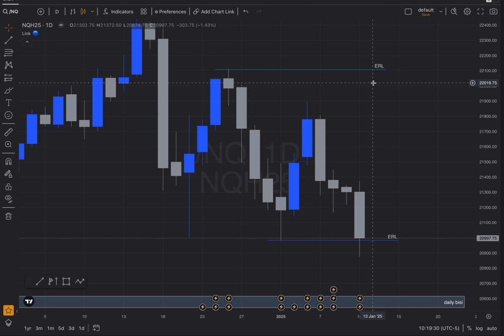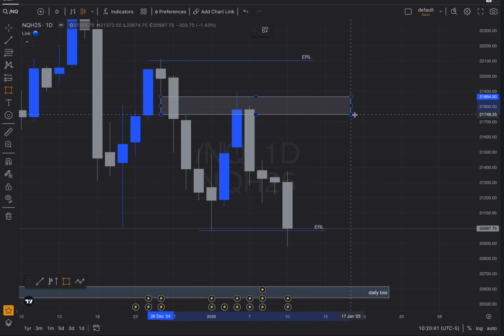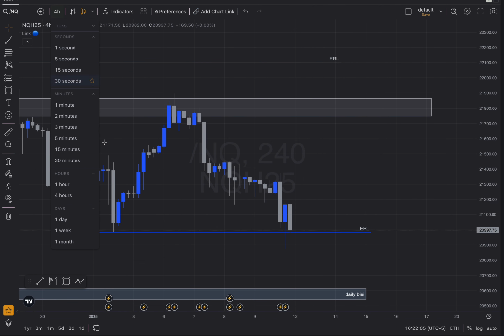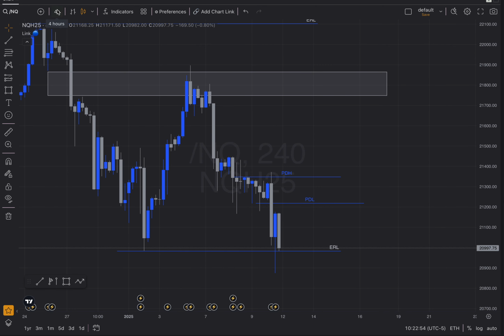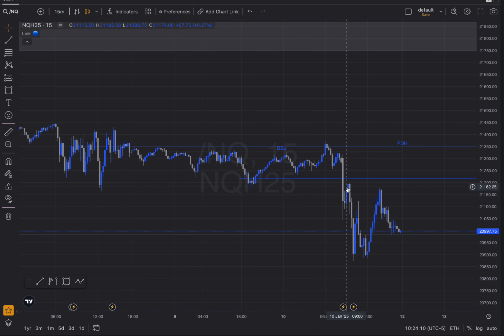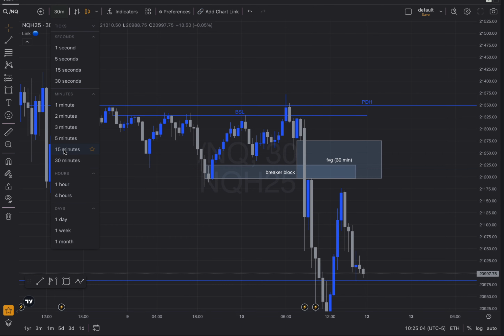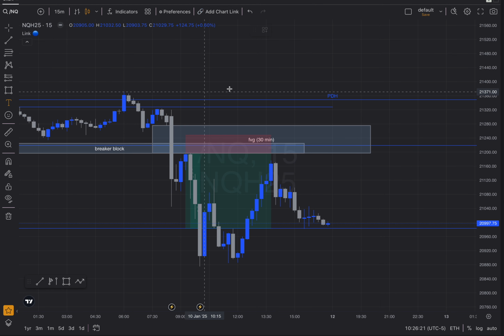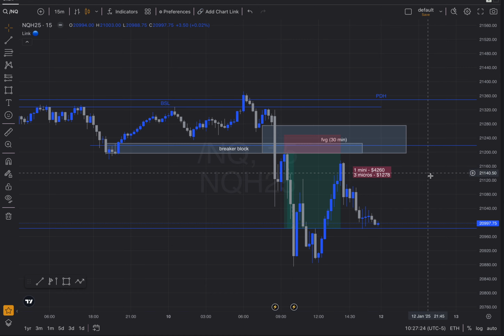Trading Thoughts: 1/10/2025 - NQ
In this video I talk about what I expected to happen on January 10th trading NQ.

I do not have a discord nor do I teach this.